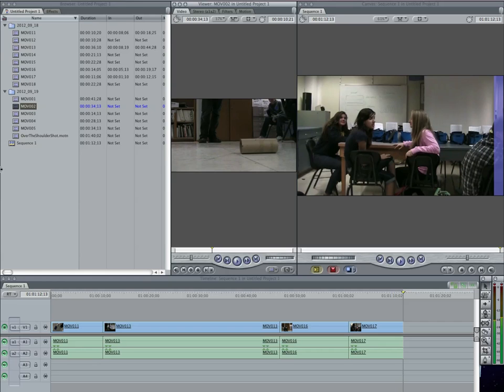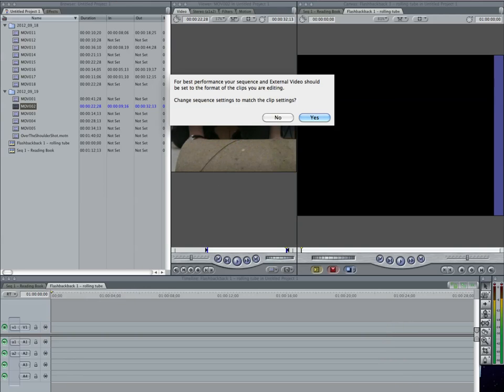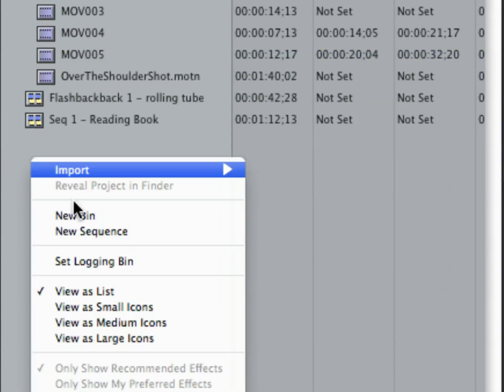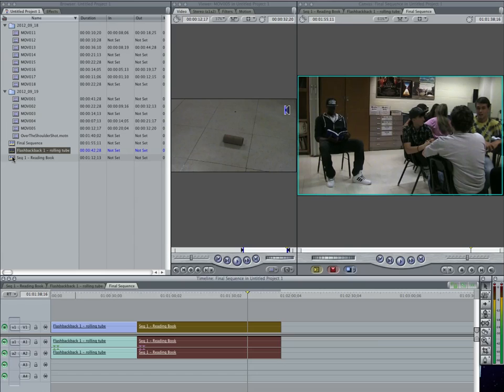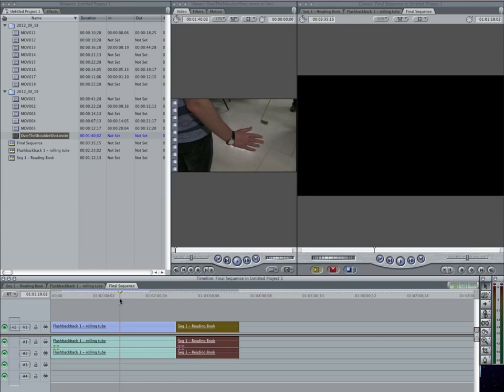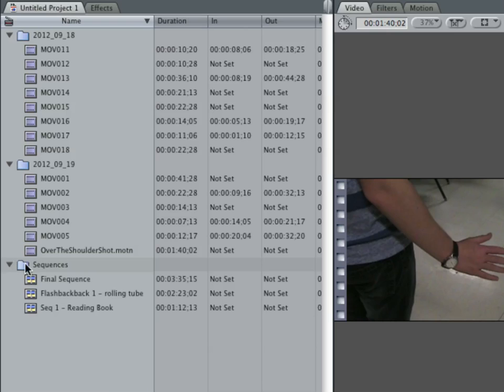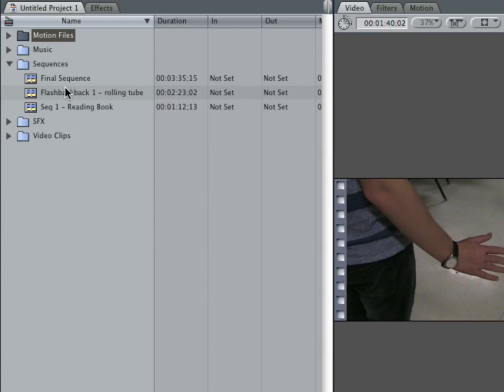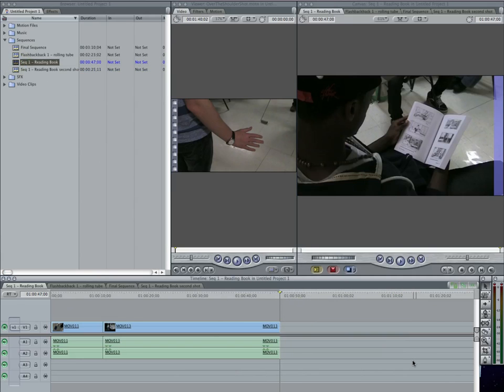Sequences Within Sequences - Final Cut Pro 7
With bigger projects, or projects with a more complicated timeline, sometimes it is easier to edit using a single sequence for each scene.  Then you can drag the sequences into a "Final Sequence," or "Master Sequence."  This will allow you to play with the timing of your scenes, and give you some flexibility with how you tell your story.  It will also allow you an easier time of keeping track of all the clips by allowing you to focus on one scene at a time.